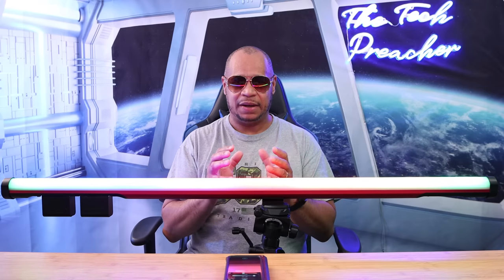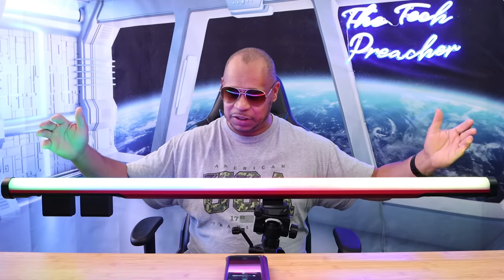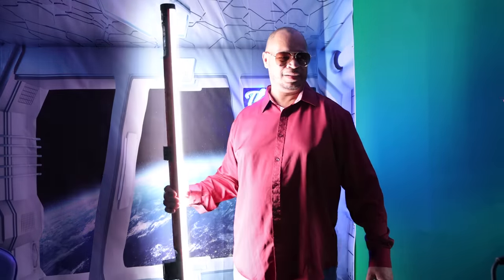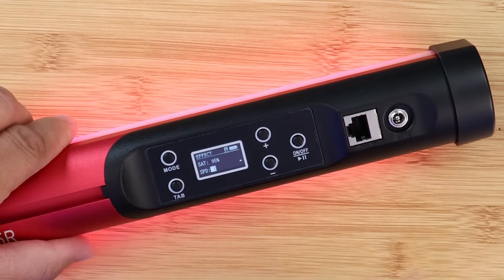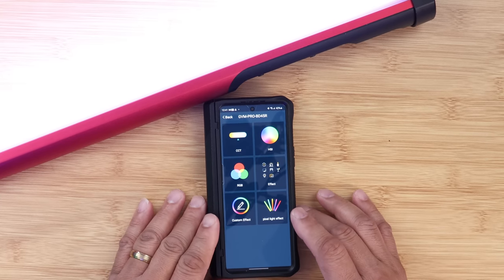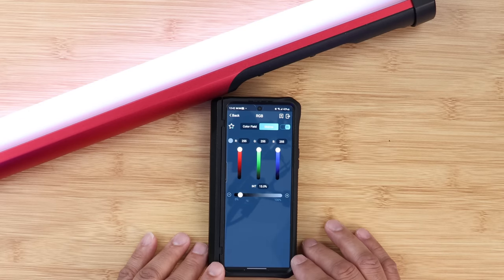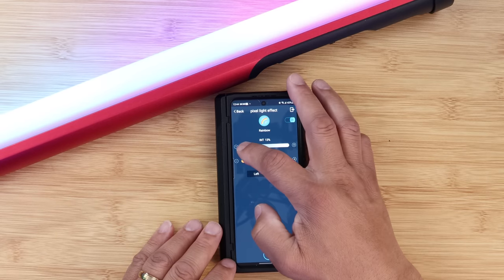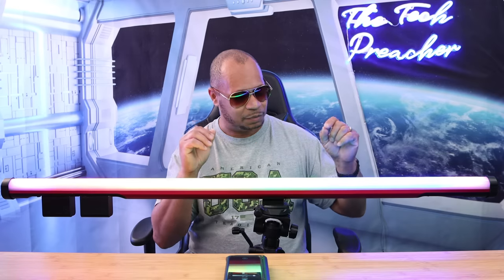New !! GVM BD-45R | Full RGB & BI- Color | MIND BLOWING Light !!!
GVM BD-45R
GVM BD-25R